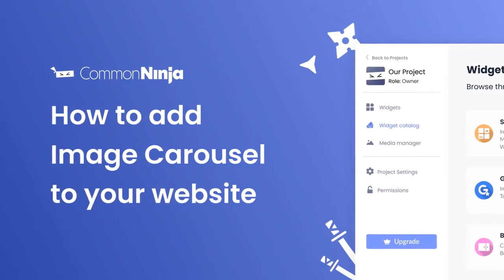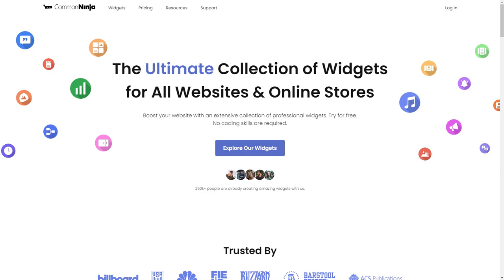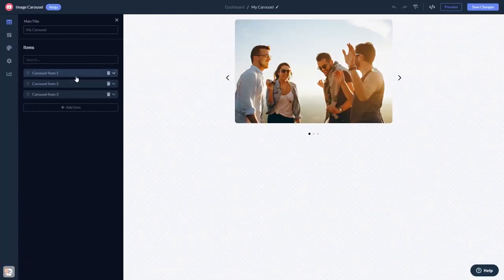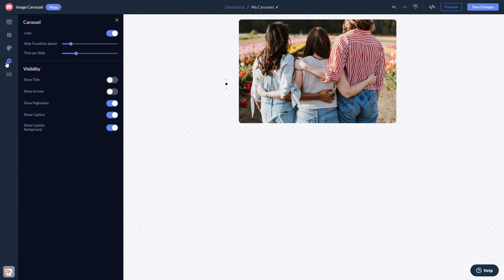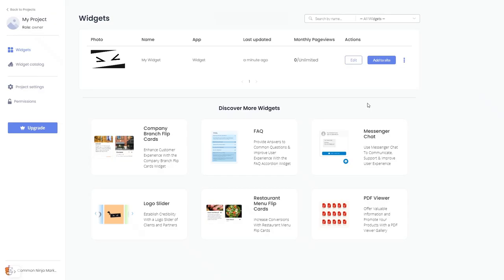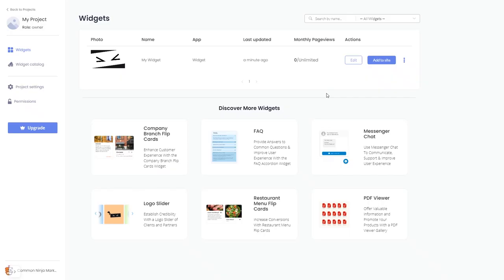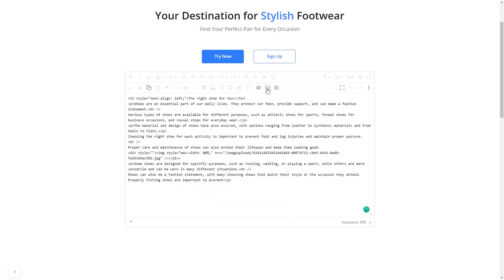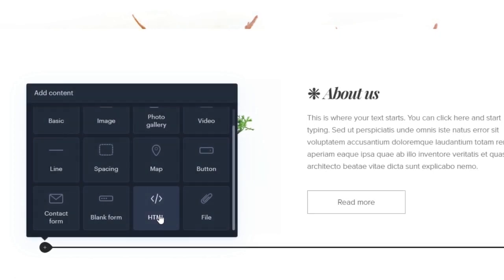How to add an Image Carousel to your website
Common Ninja’s Image Carousel widget is an eye-catching visual tool that can greatly enhance your website’s aesthetics, and help you promote your images or photos.

With it, you can display multiple images in a rotating or sliding format, which can be used to showcase different products or services. It is a visually appealing way that will not take up much space and will make the user’s experience that much more enjoyable.

Video Timeline
00:00 About the Image Carousel widget
00:26 Creating Image Carousel widget
00:37 Editing the Image Carousel widget
01:18 Adding the Image Carousel widget to your website

The Image Carousel widget has a wide variety of customizable features, including:
- Responsive image sizes
- Carousel animation
- Different layouts